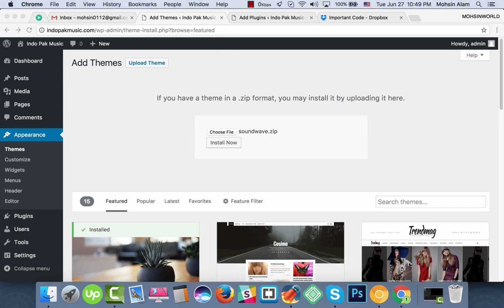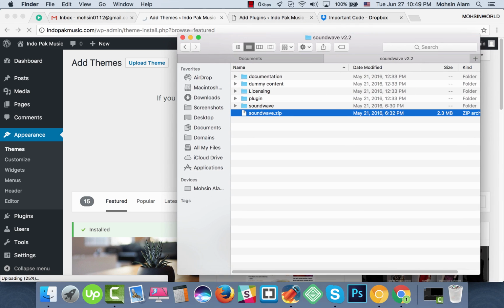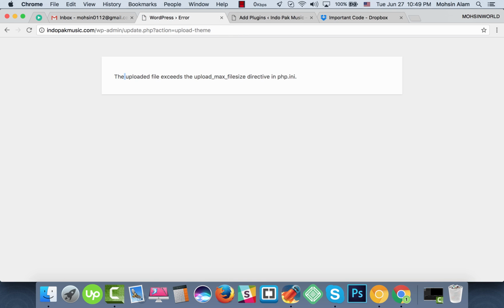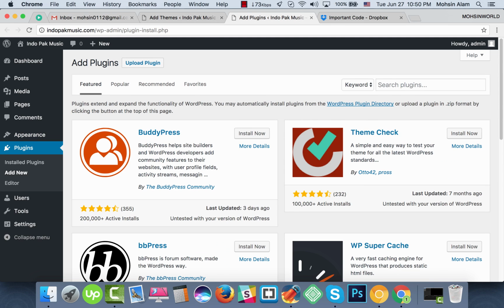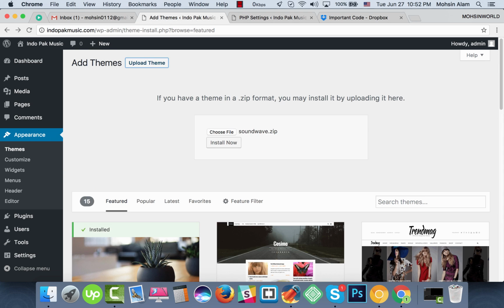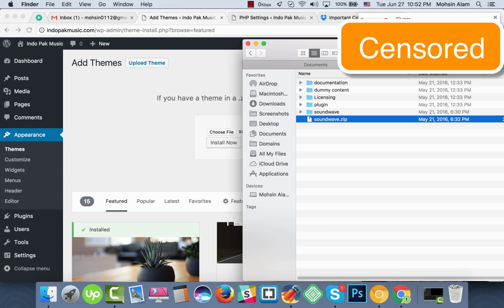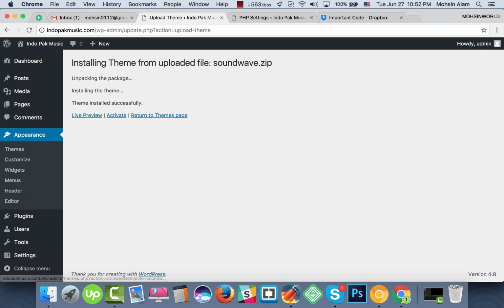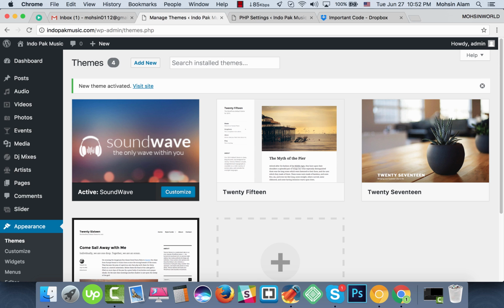How to Increase WordPress Upload File Size Limit Using Plugin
upload_max_filesize = 64M
post_max_size = 64M
max_execution_time = 200
max_input_time = 180

Warning: Take a backup before you do this & I'm not responsible for any data loss or any problem happen after using this method.